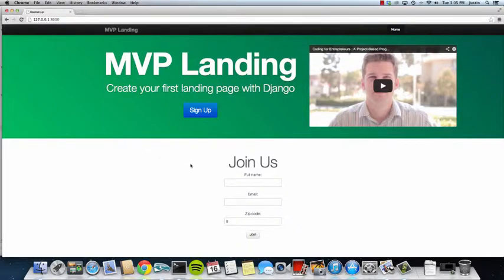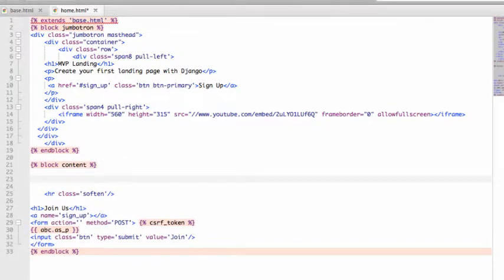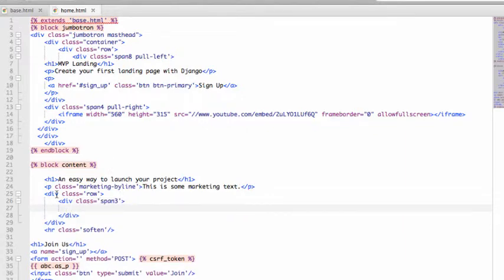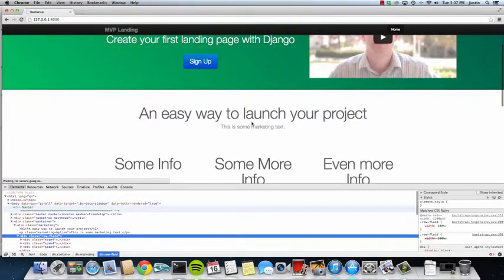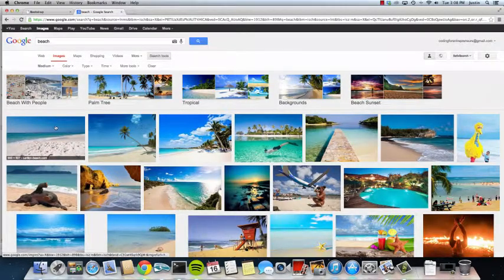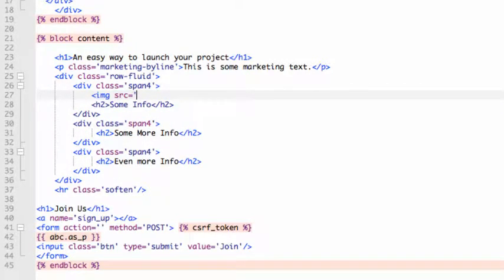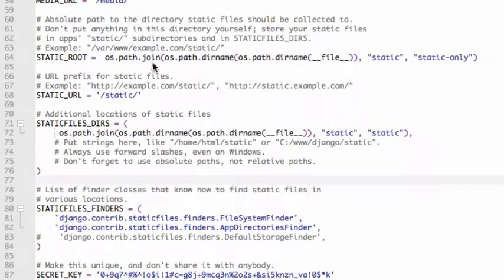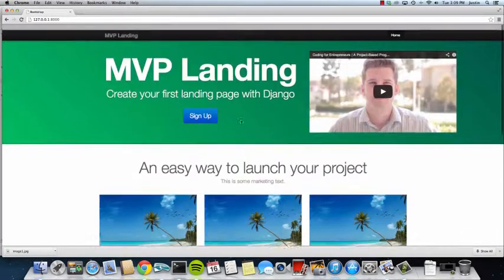Create an MVP Landing Page: Add Copy (10 of 17) Coding For Entrepreneurs